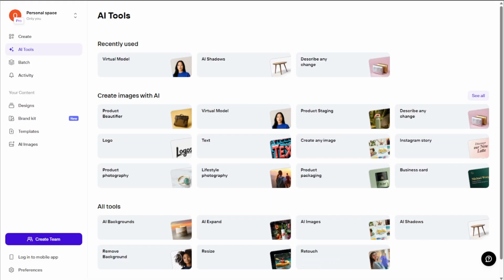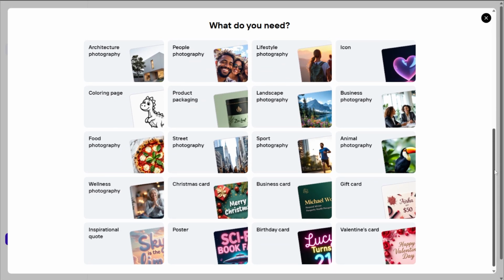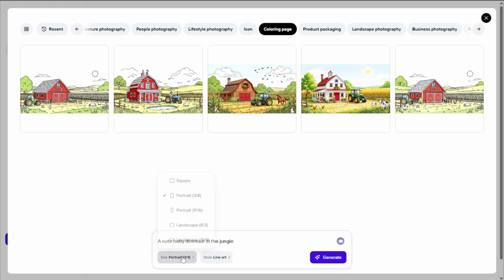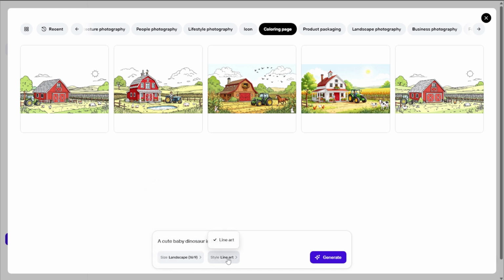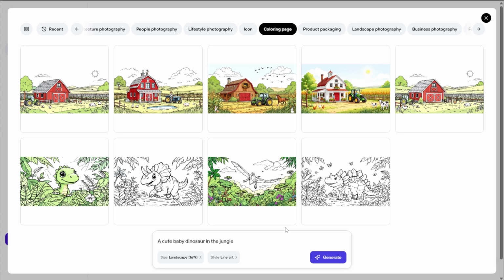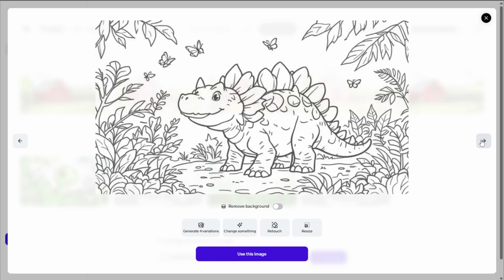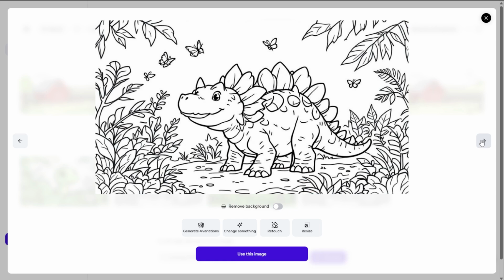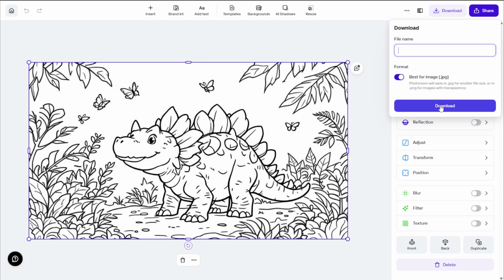How to Generate Coloring Pages of Anything Using AI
Discover how to generate your own coloring pages of anything using AI. This tutorial shows you how to turn photos or ideas into black-and-white line art that’s perfect for coloring, crafts, or creative fun.